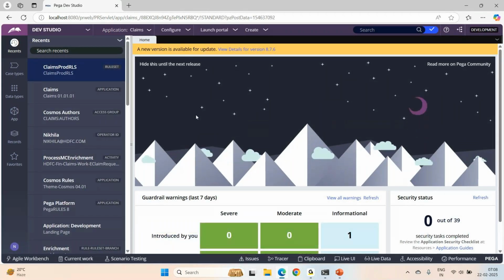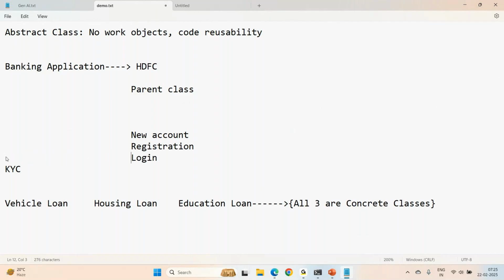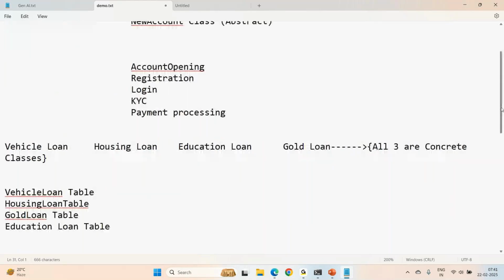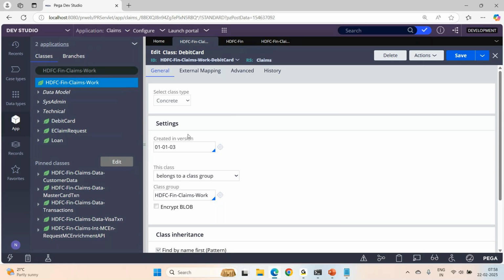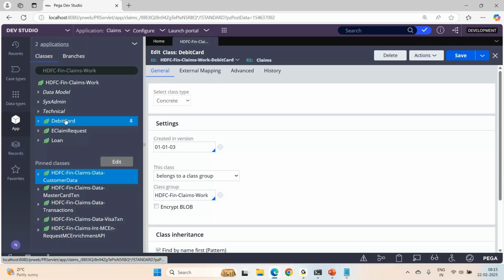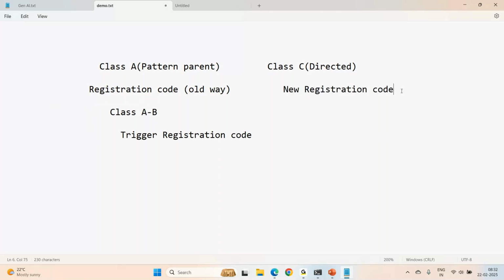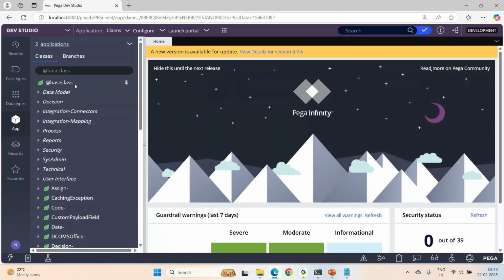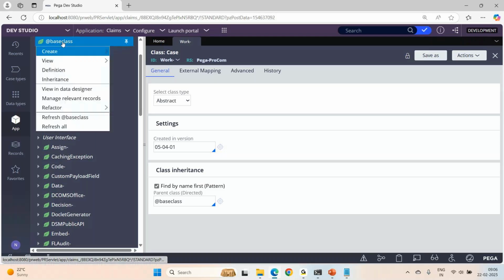Day-5 Class,Class Types, Class Groups,Inheritance | NikhilaTrainings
✅  About NikhilaTrainings Pega.

Welcome to NikhilaTrainings Pega, your ultimate destination for mastering Pega software tools. Led by the internationally renowned corporate trainer Nikhila, our channel offers in-depth online training that's both practical and easy to understand.

With a track record of training over 4000 individuals since 2011, we specialize in real-time, project-oriented, and interview-focused learning. We are providing Pega training in Hyderabad with the best ideas. Get into our tutorials for insights and techniques that stand out in the industry. Start your journey to becoming a Pega expert today!

🔔 Elevate your Pega skills with the best in the field!

ADD HASHTA HERE